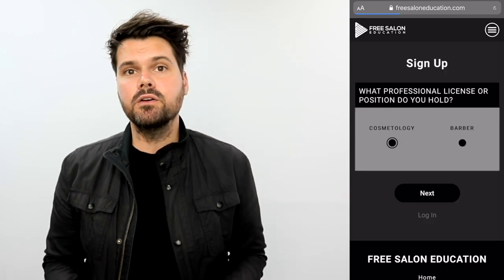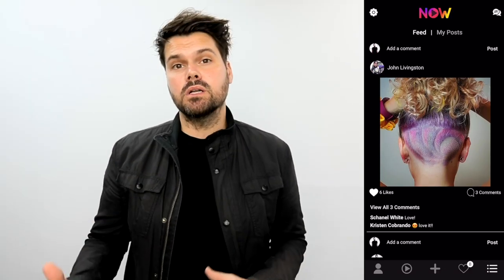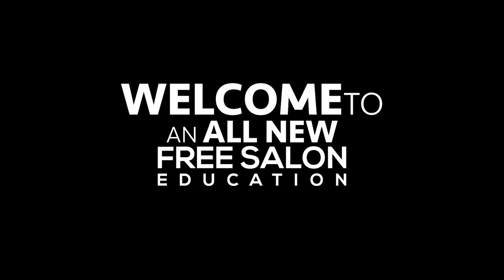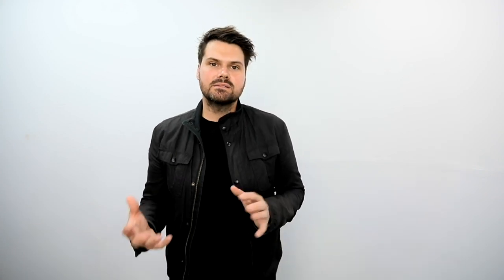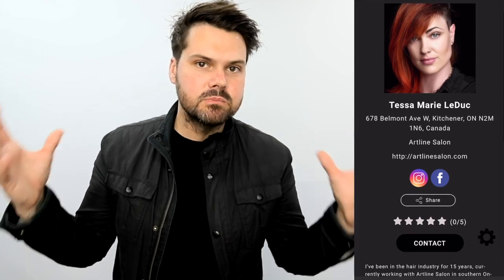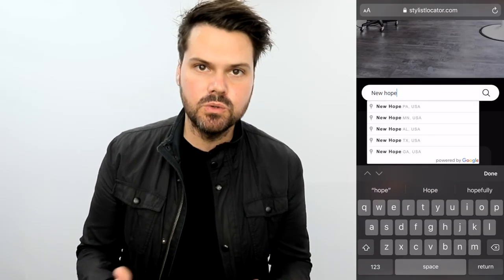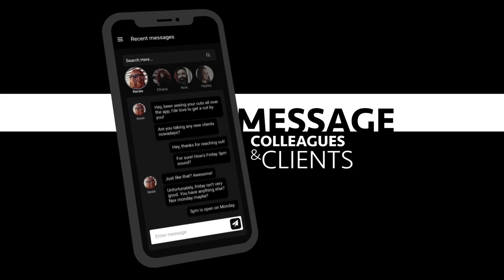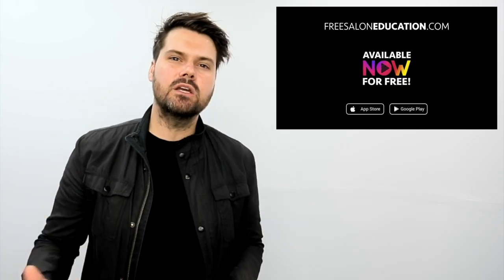The Future of Free Salon Education...